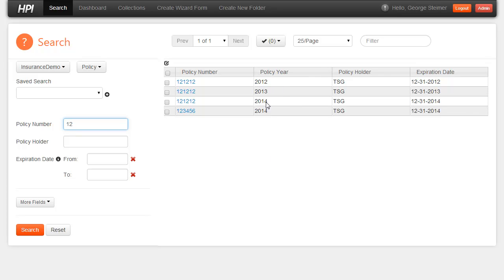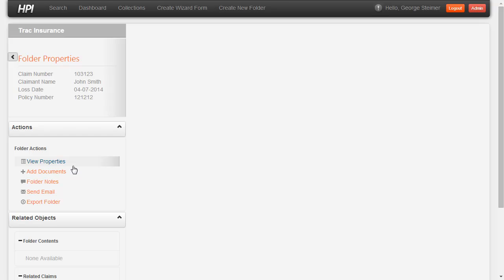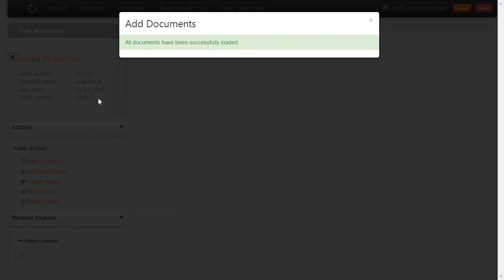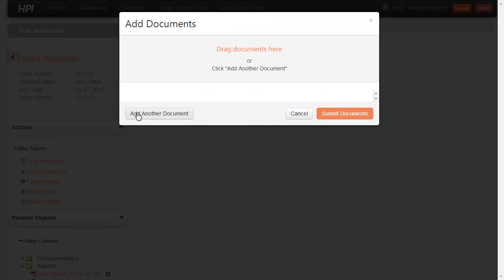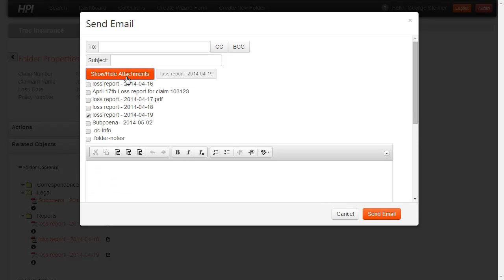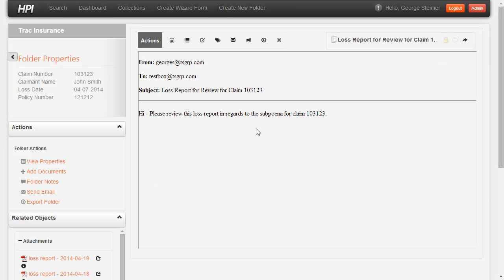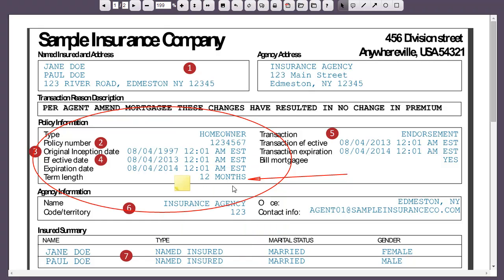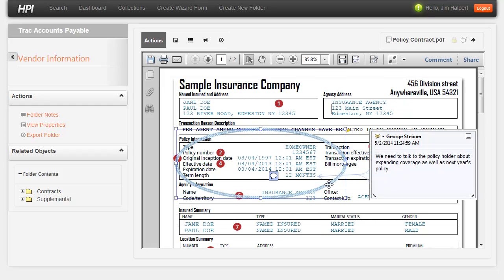OpenContent Case Management - Insurance Policies and Claims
Check out how OpenContent Case Management can be used in an Insurance Policies and Claims scenario, including how claim and policy folders are related, how documents are uploaded or scanned into the folder and how users can be notified of updates.